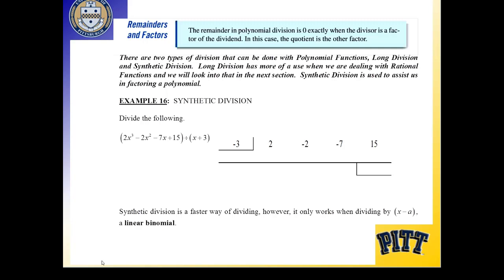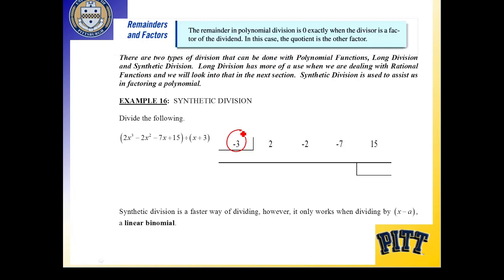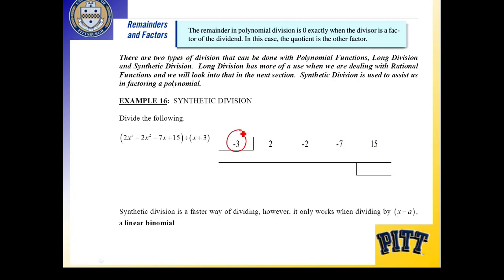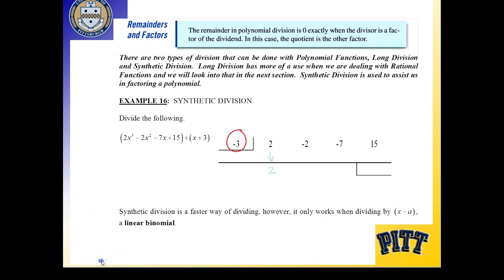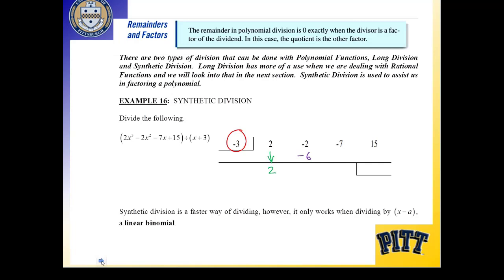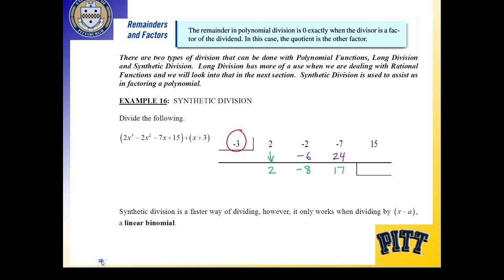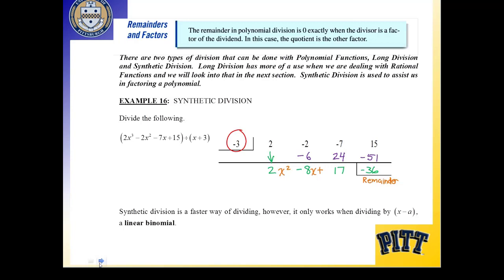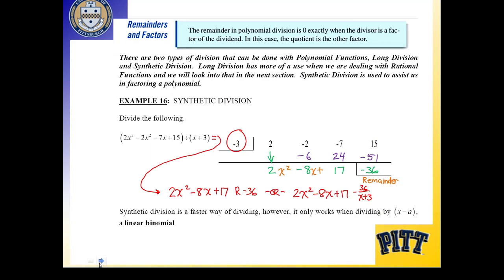MATH 0200: Chapter 2, Example 16